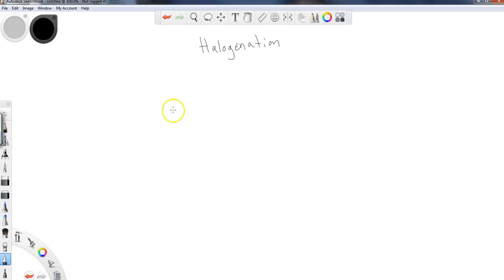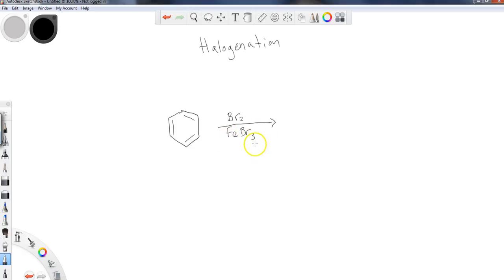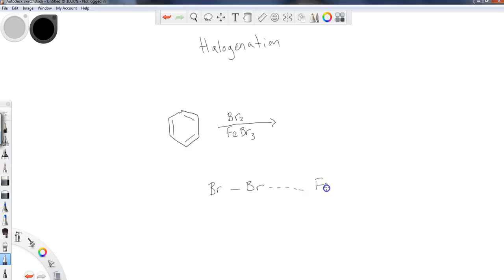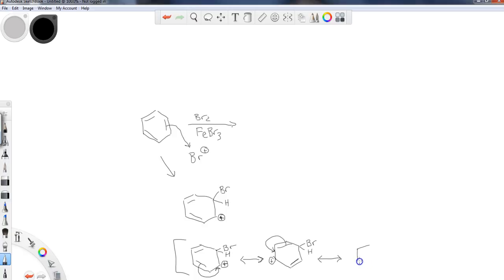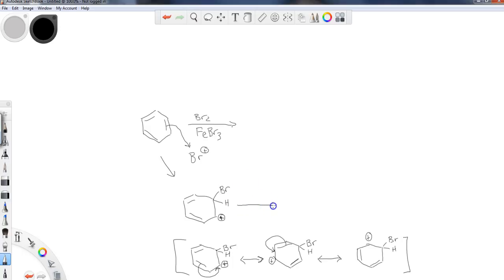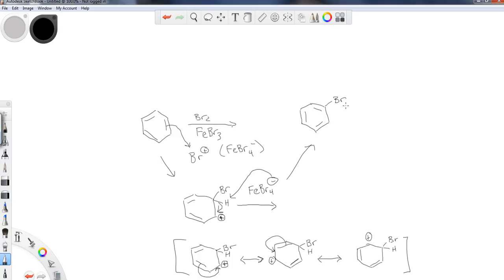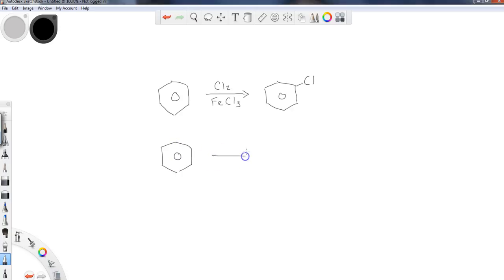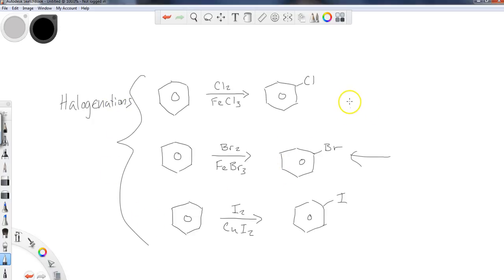Halogenation of Aromatic Rings and Benzene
This lesson examines the electrophilc aromatic substitution of halogens on bezene aromatic rings.